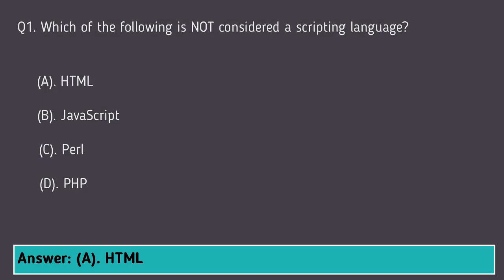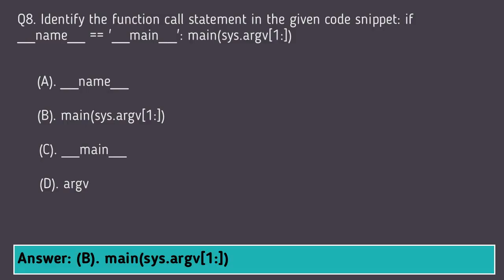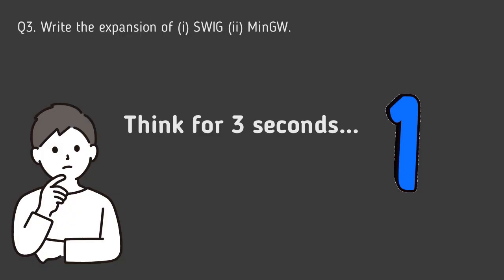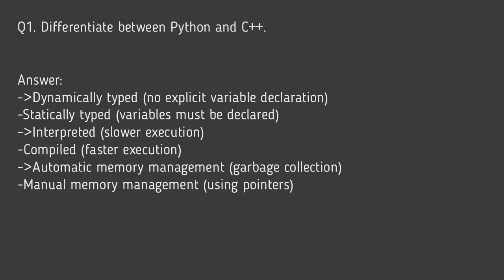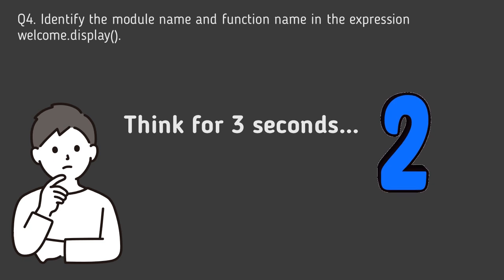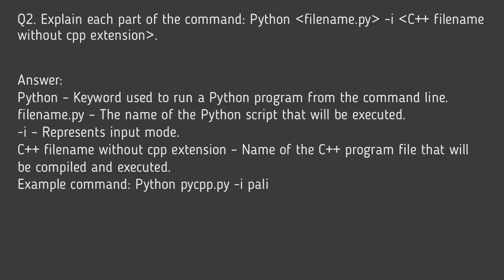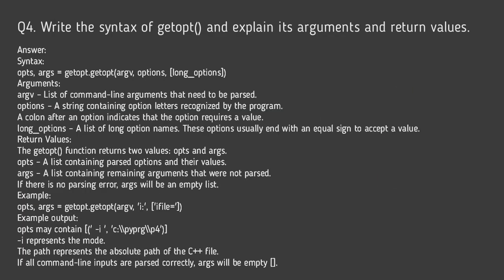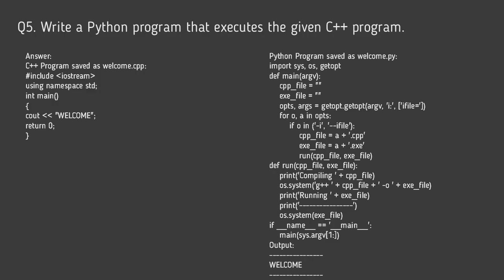Chapter 14 Importing C++ programs in Python Book Back Answers | 12th ComputerScience | TN StateBoard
In this video, we cover 12th Computer Science Chapter 14 – Importing C++ programs in Python. Book Back Questions and Answers based on the Tamil Nadu State Board Samacheer Kalvi syllabus.

This video includes all important exam questions from Chapter 14 Importing C++ programs in Python., explained clearly for quick exam preparation.

Covered in this video:

• Part 1 – 1 Mark MCQ Questions
• Part 2 – 2 Marks Questions and Answers
• Part 3 – 3 Marks Questions and Answers
• Part 4 – 5 Marks Questions and Answers

These questions are taken from Samacheer Kalvi book back exercises and are highly useful for 12th public exam preparation.

This video is perfect for students preparing for:

✔ 12th Public Exam Computer Science
✔ Samacheer Kalvi Board Exam

Watch the full playlist for all chapters of 12th Computer Science with book back questions and important exam questions.